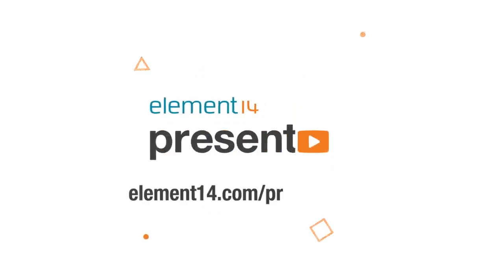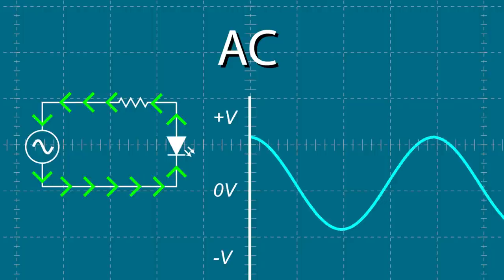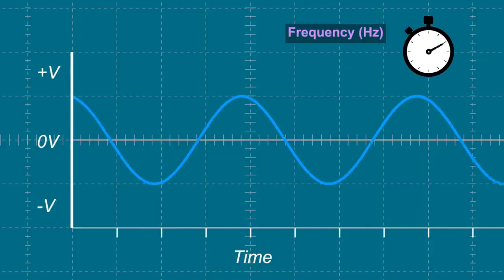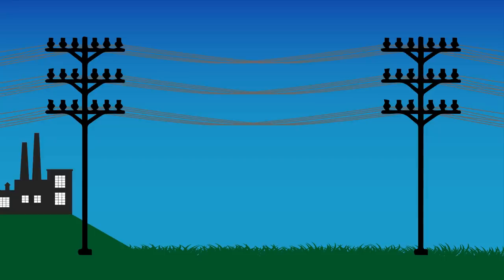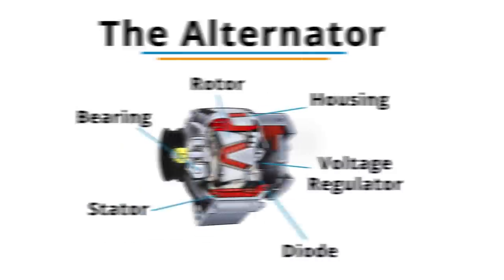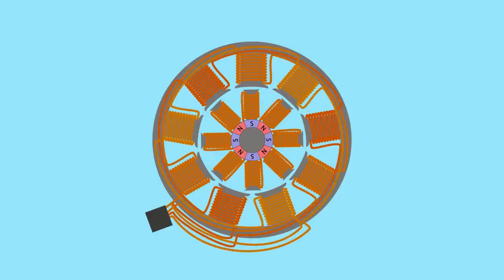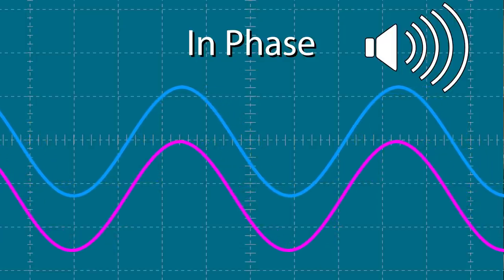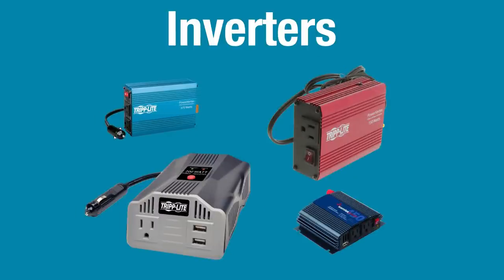How Does Alternating Current Work? - The Learning Circuit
So far, The Learning Circuit has focused on DC circuits. Well no more! It’s time to learn about the other major form of power, AC, alternating current. In this video, Karen explains the difference between DC and AC while also talking about how AC can be found in DC circuits. She also explains the various waveform types of AC, how AC is measured, how AC is generated, and how AC can be found around the world